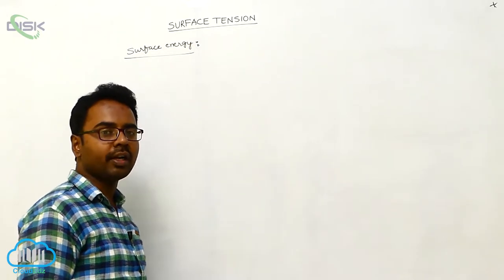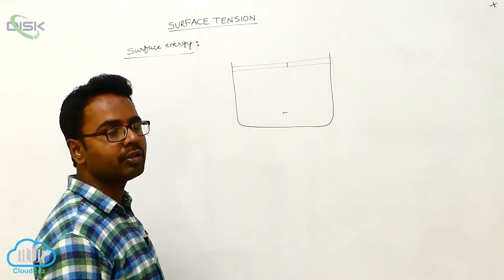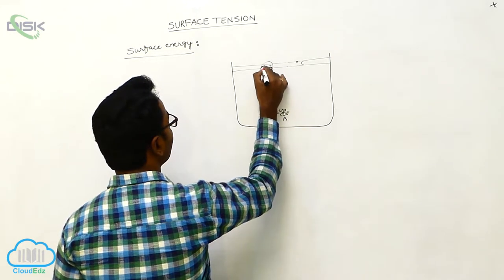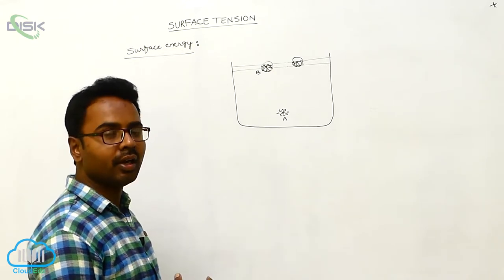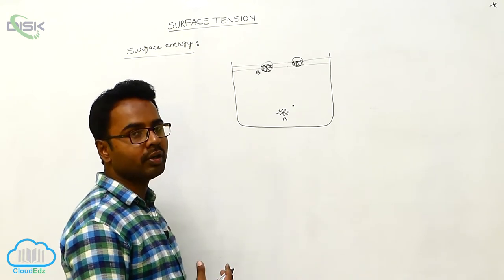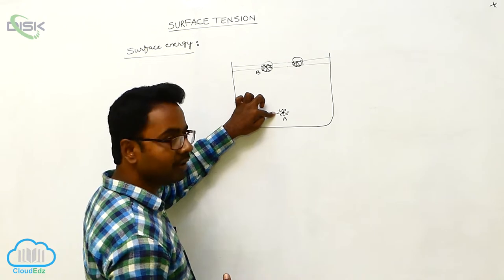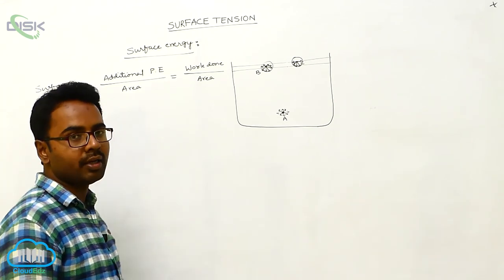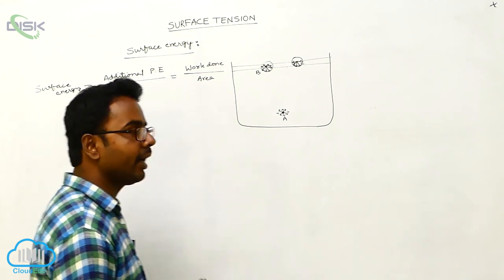Surface Tension || Surface energy 1 || Disk Telangana